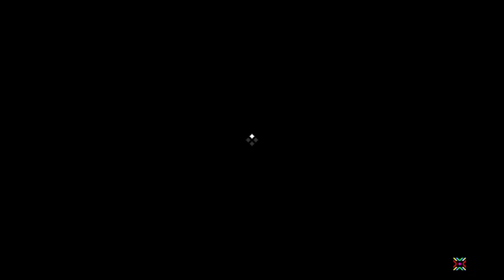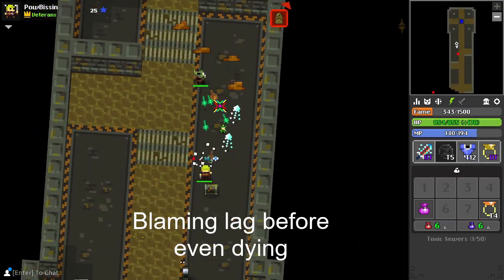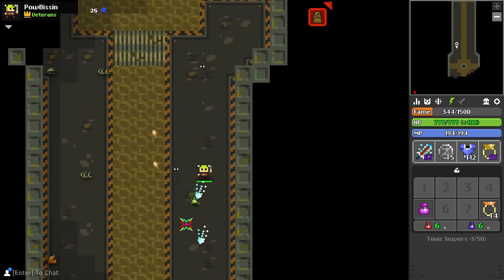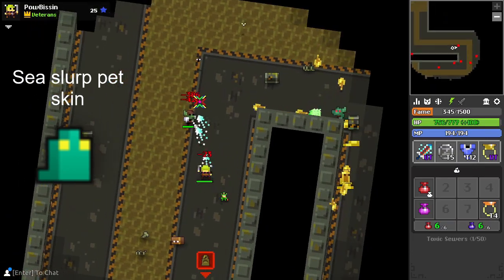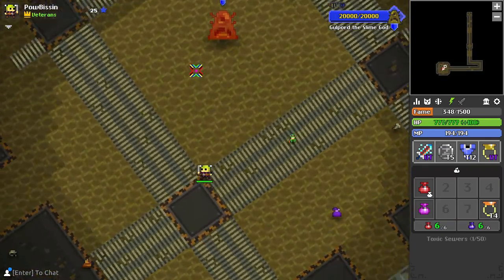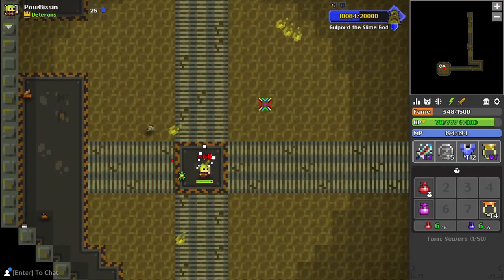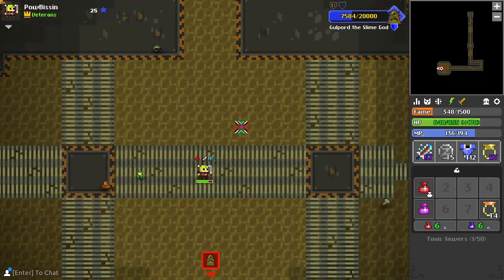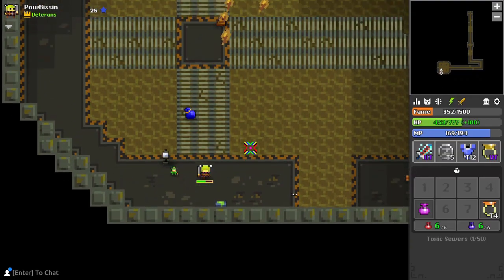RotMG Firsts: Toxic Sewers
The series continues with the Toxic Sewers! Since this was a dungeon made by DECA, I honestly expected no changes to the dungeon from the Reconstruction update. From the changing of enemy sprites and their shot patterns to the MASSIVE boss battle change, I was thoroughly impressed. Things like the current of the sewage could also prove to be a cool mechanic in other dungeons. Overall, this showed me that DECA is aware their initial product may not be ideal for the community, and that they would be willing to improve their own content for the betterment of RotMG as a whole. Or maybe I'm reaing too deep into things lol.

What is RotMG Firsts?
Since I took several years off from playing Realm of the Mad God, I haven't seen any Exalt related content at all. I thought it would be fun to have a series where I experience the dungeons and give my first impressions of the experience. Some of my earliest memories playing RotMG and first experiencing dungeons,  enemies, and the bosses are the coolest, so I wanted to preserve these memories with Exalt. I hope you enjoy this concept for a series!

This was a series that I thought about a couple years ago, so many of these episodes were recorded a while ago. I will include the date of the recording early in the video.

I hope you enjoy! If you have any suggestions for content, feel free to let me know. If you can think of ways to improve the series, that would be cool as well!